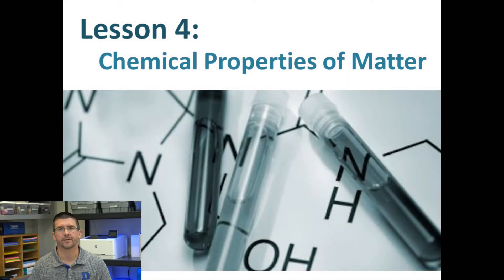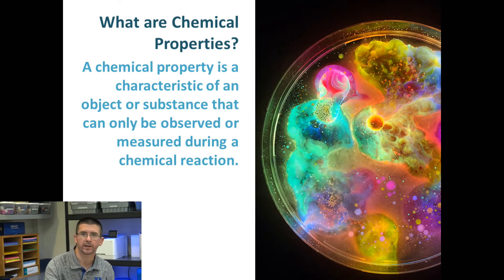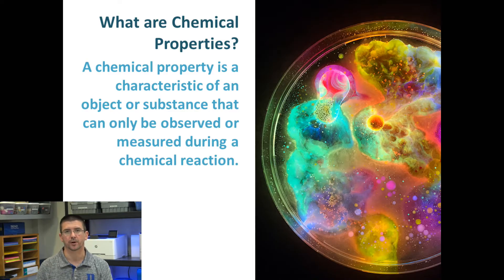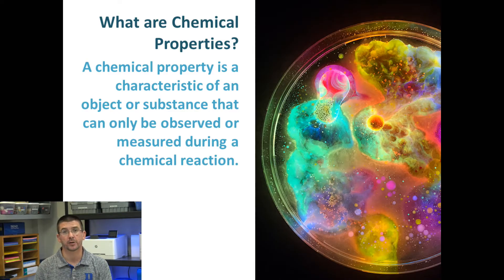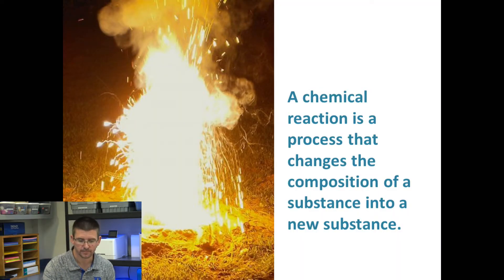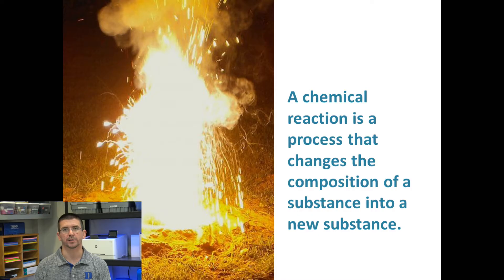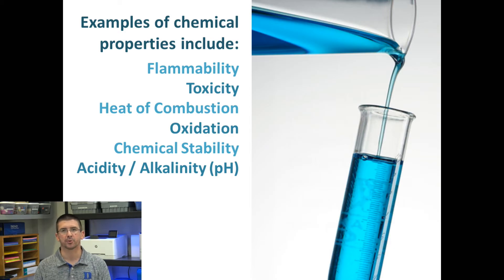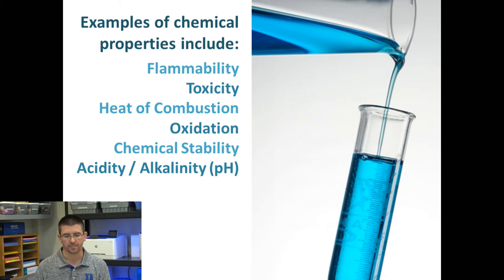Lesson 5.1.4 - Chemical Properties of Matter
In lesson 4, we will be looking at chemical properties of matter. Unlike physical properties, observing a material’s chemical properties requires a chemical reaction that results in a change to the material. Understanding a substance’s chemical properties allow us to predict how it will react with other substances and energy sources. Chemical properties can help us to predict how a substance will react with fire, acids or bases, oxygen, or other chemicals. Observing chemical properties during and following reactions also allow us to better understand and describe chemical reactions that occur. During this lesson we will examine and test the chemical properties of several different substances.